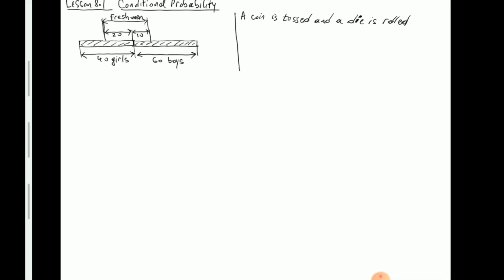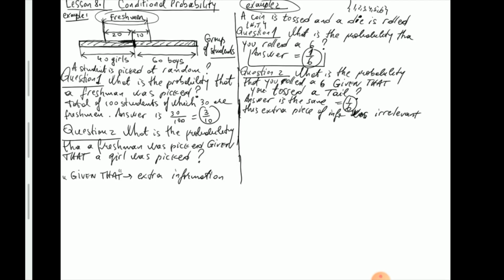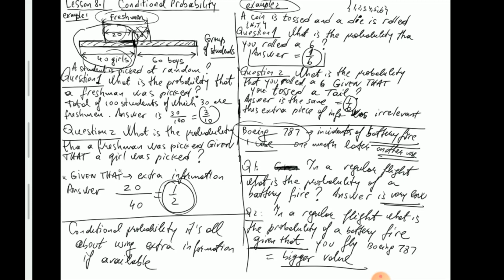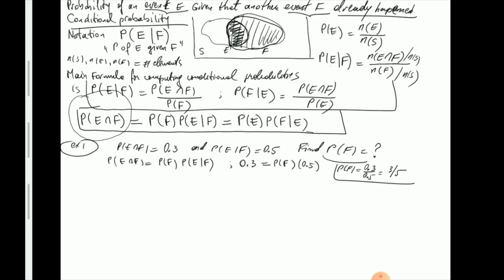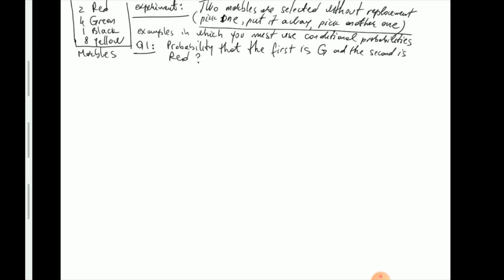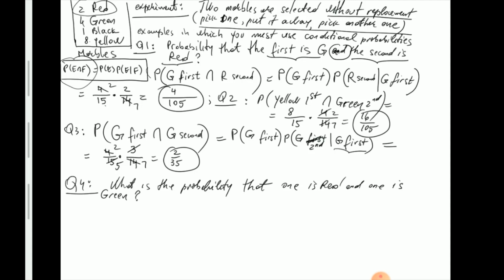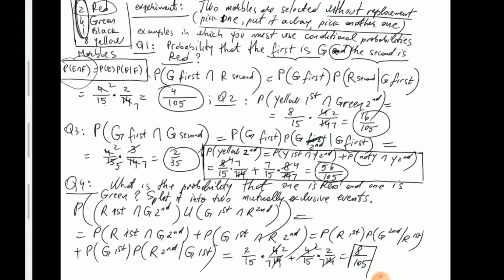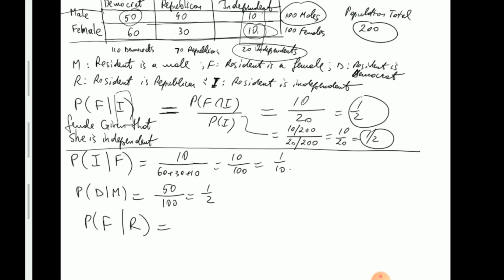Lesson 8.1 (Conditional Probability)